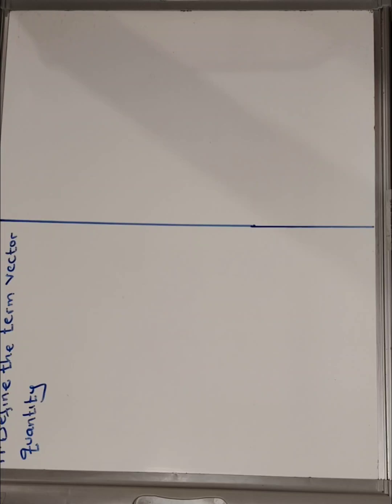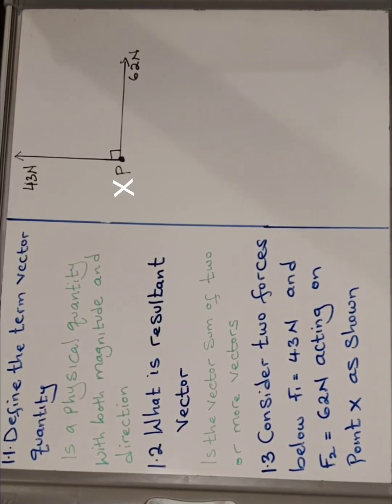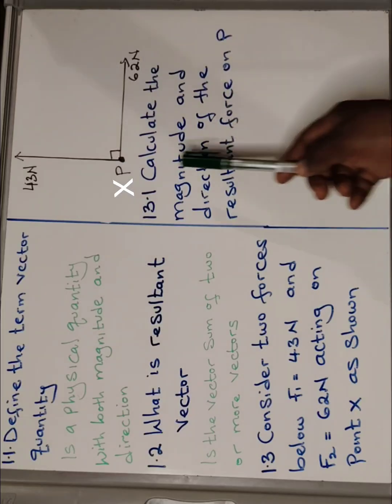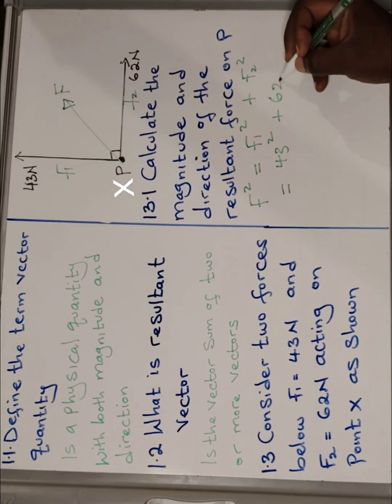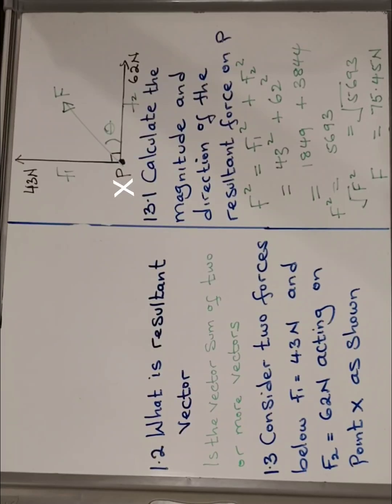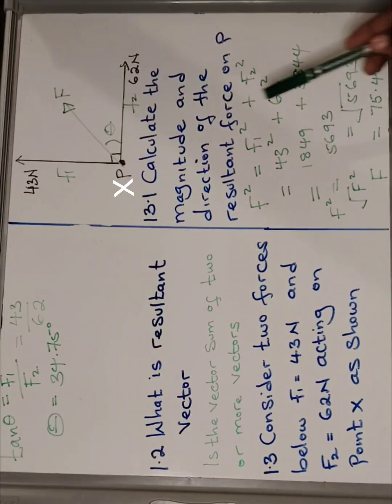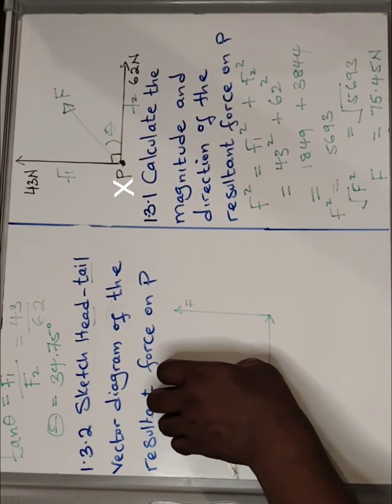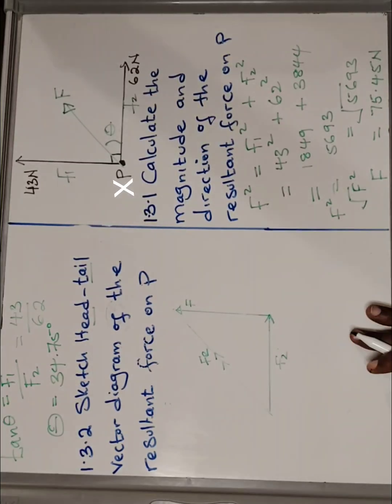VECTOR QUANTITIES (Resultant Vector & vector diagrams): Grade 11 (Lesson 1)